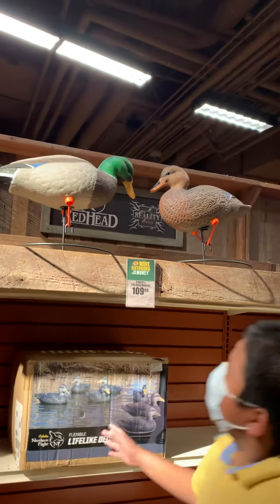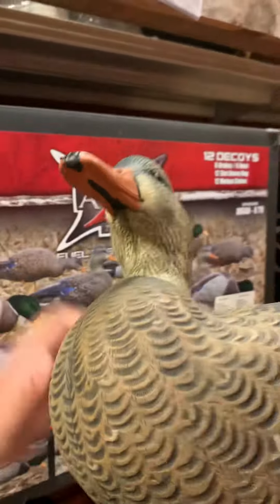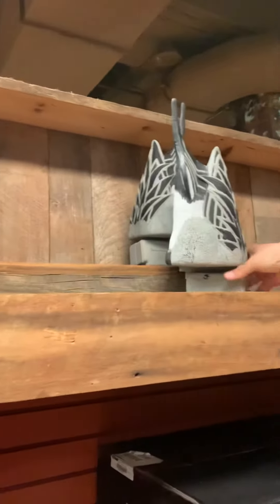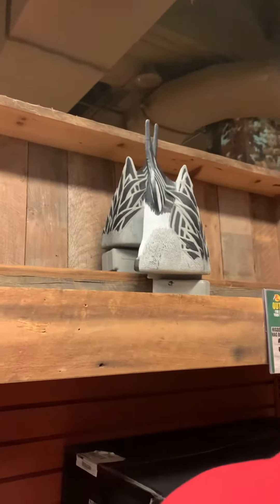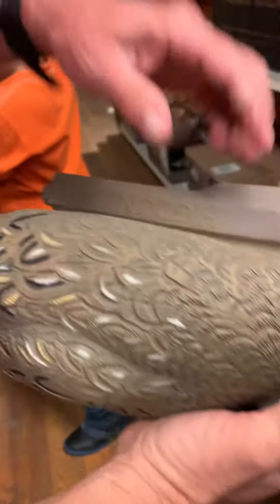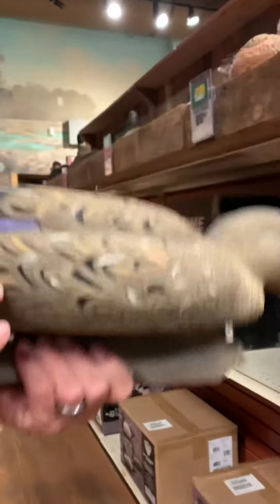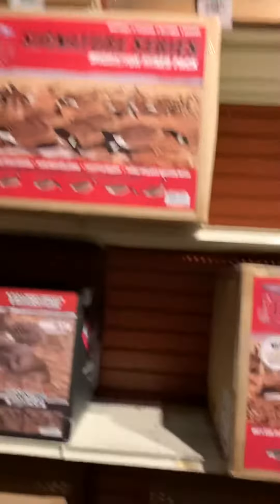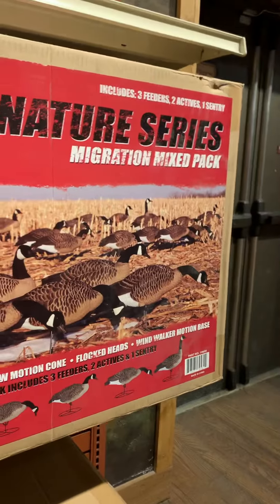STATIONARY DUCK DECOYS FOR DUCK HUNTING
DECOY